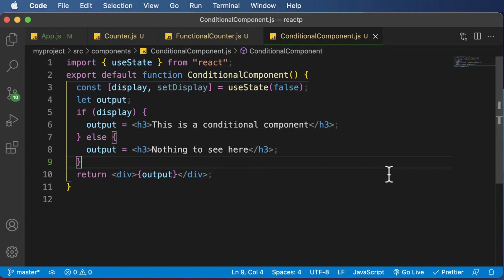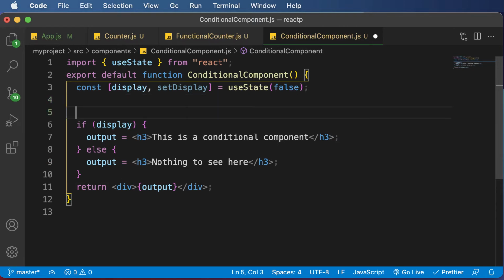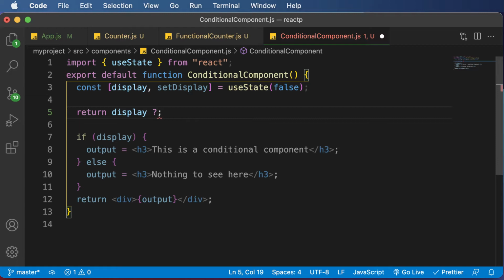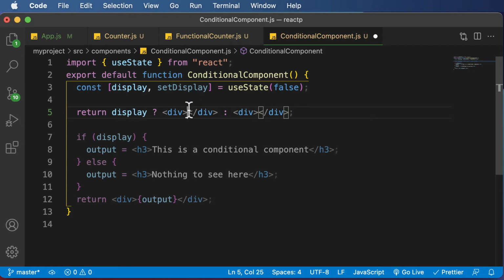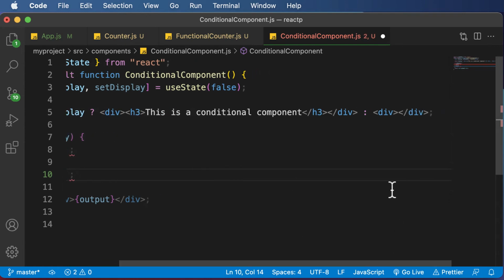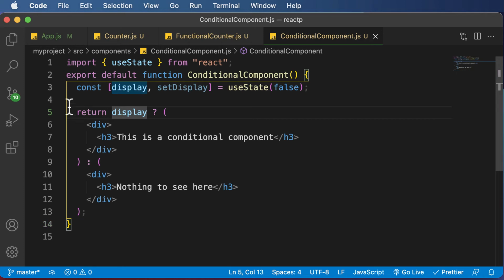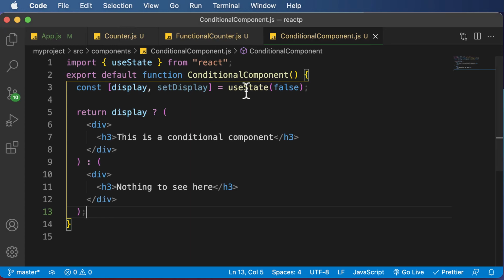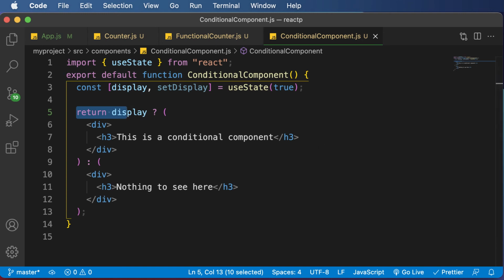React JS Tutorial For Beginners : Part 23 Ternary Conditional